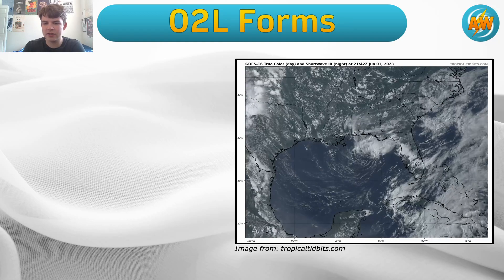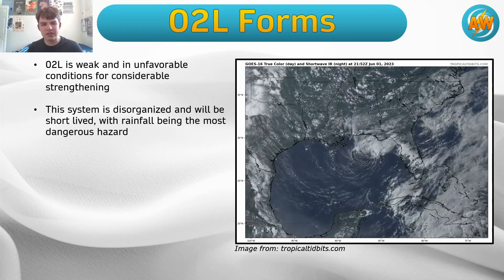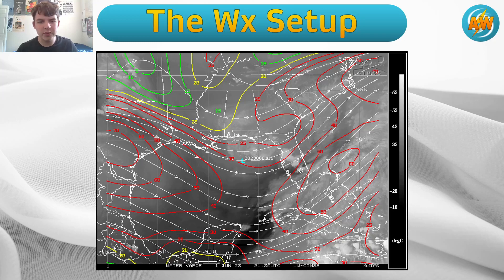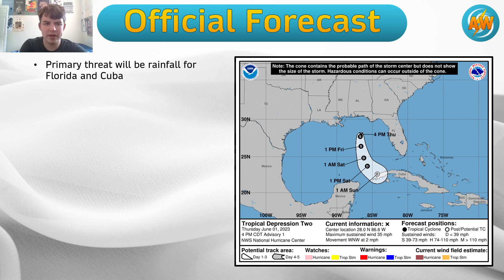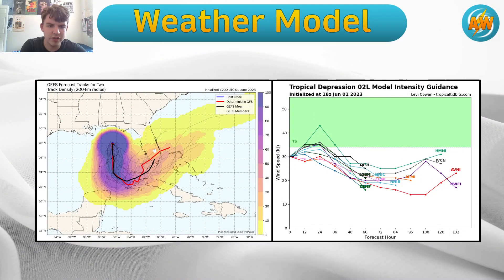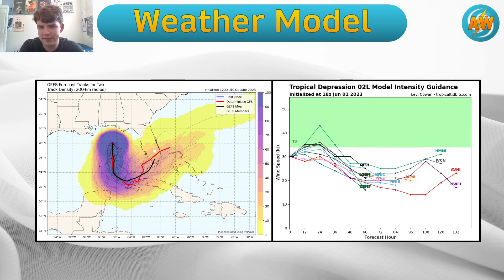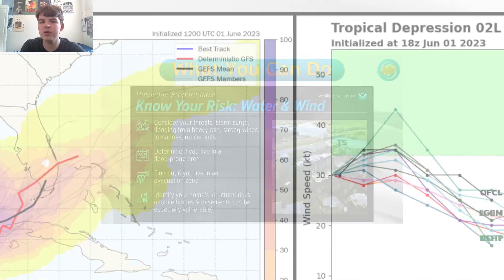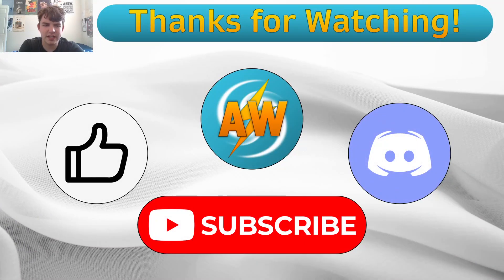Tropical Depression Two: Florida and Cuba to Receive Heavy Rain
Stay informed with the latest weather update on Tropical Depression Two as it passes by the Florida Peninsula. In this video, we provide you with essential information about the depression's location, projected path, and expected impacts. Learn about potential rainfall amounts, flood risks, and the possibility of intensification into a tropical storm. Stay prepared and take necessary precautions to ensure your safety. Don't miss out on this weather update!

Make a plan for hazardous weather by visiting ready.gov